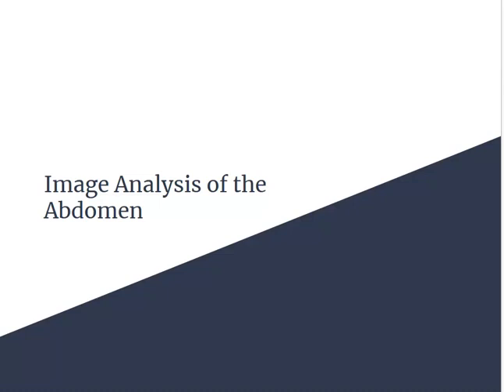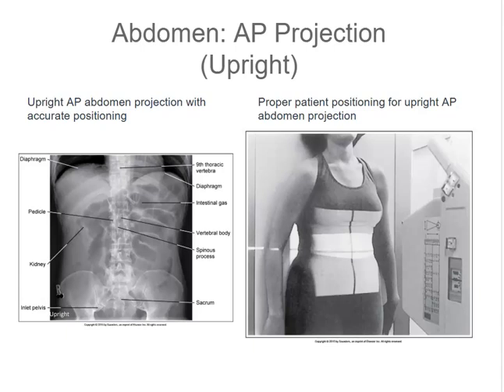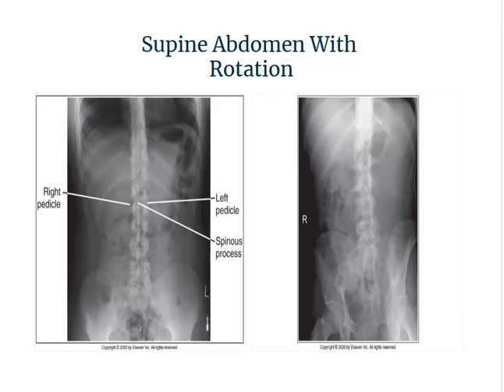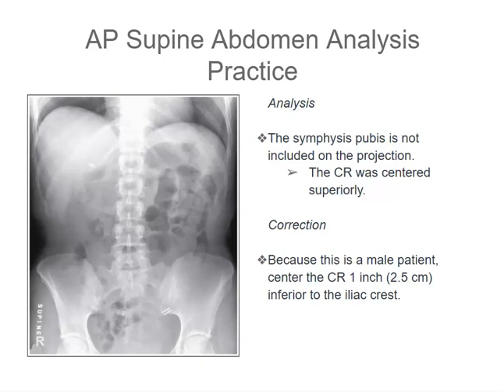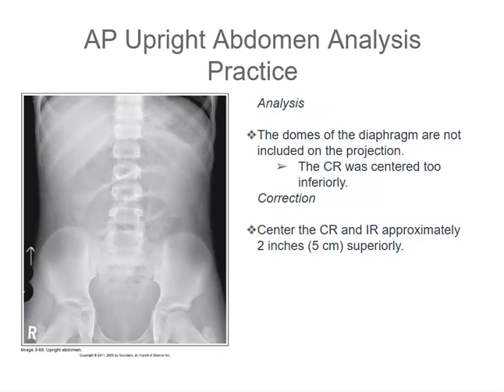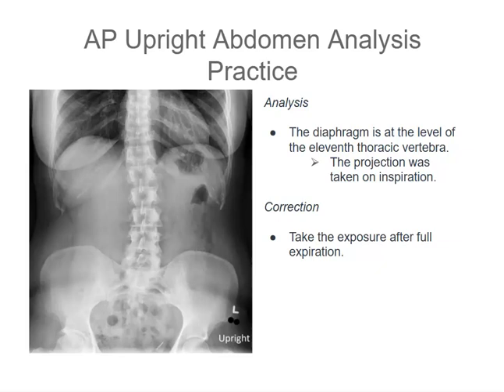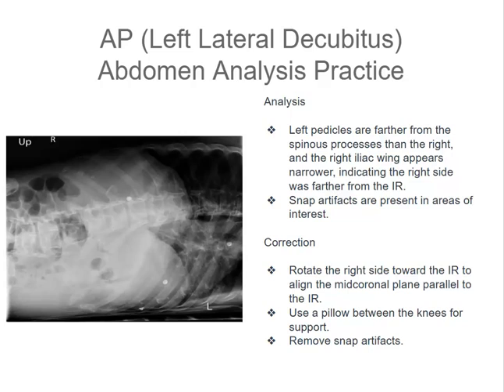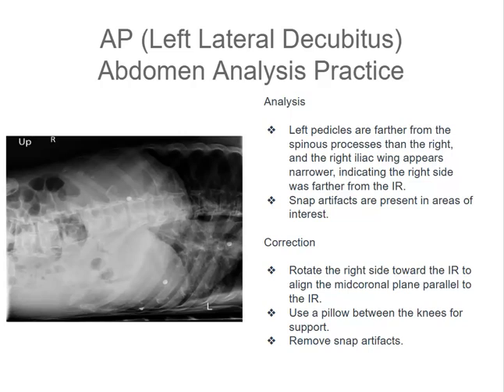Image Analysis of the Abdomen